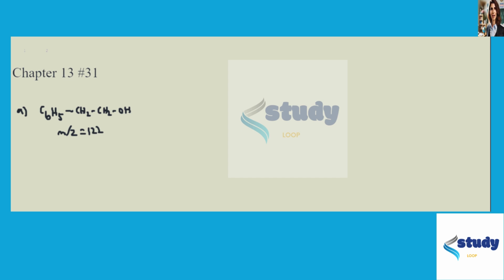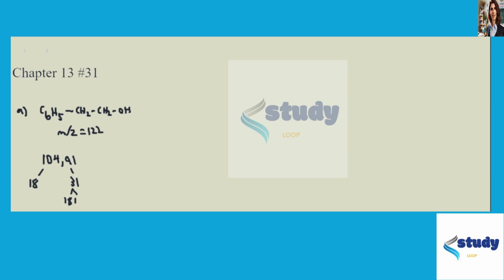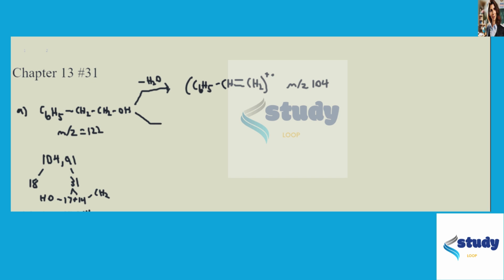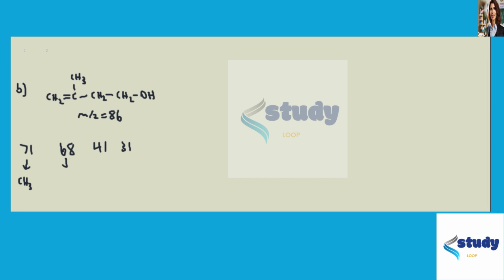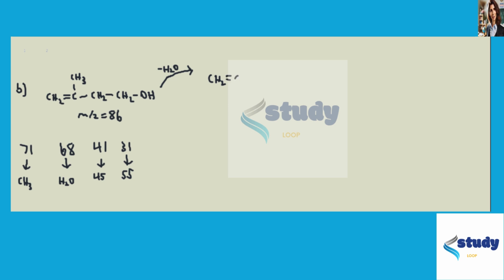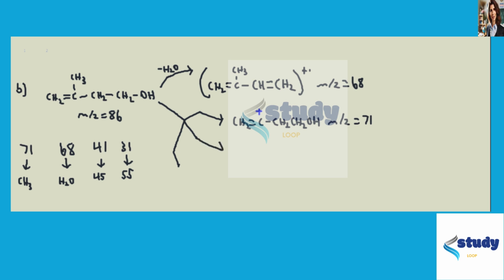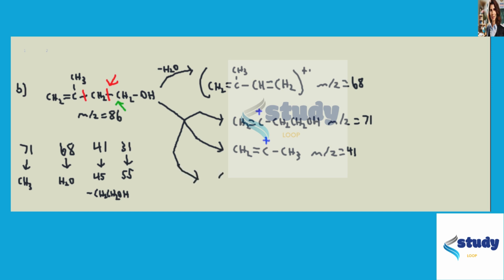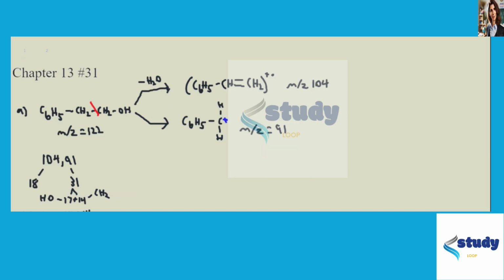[Chemistry] For each compound, assign likely structures to the fragments at each value, and ex